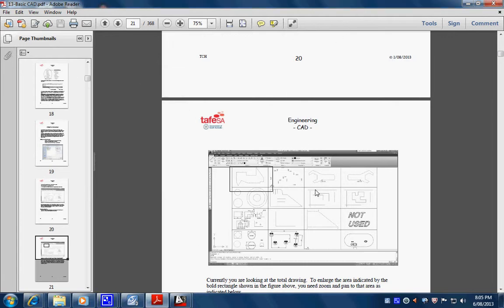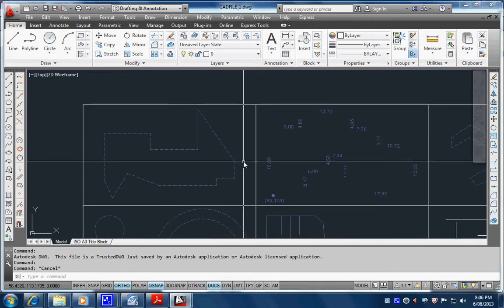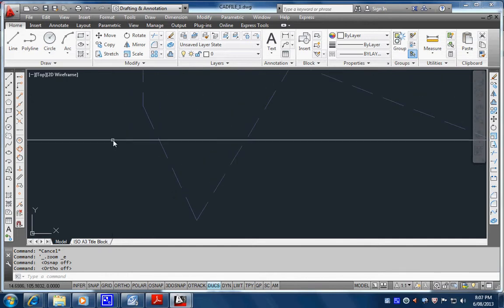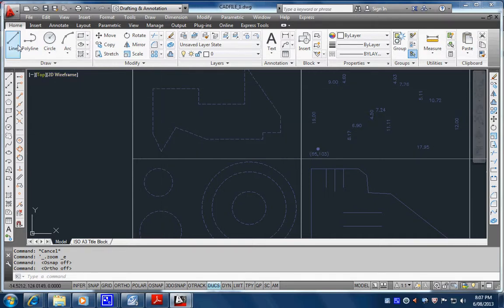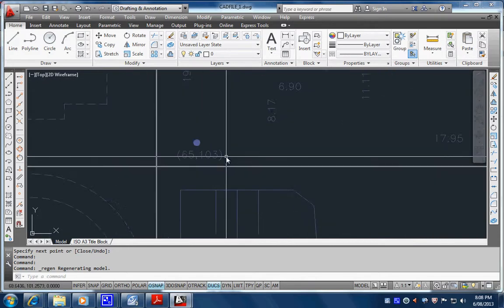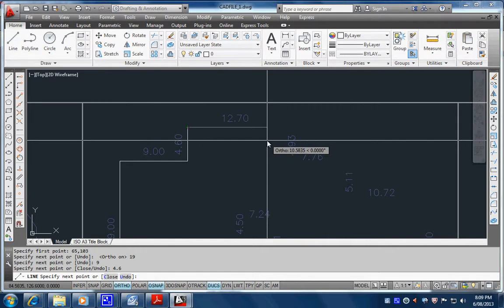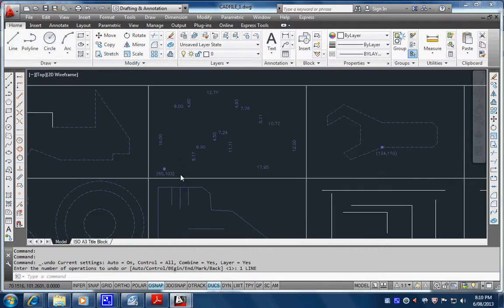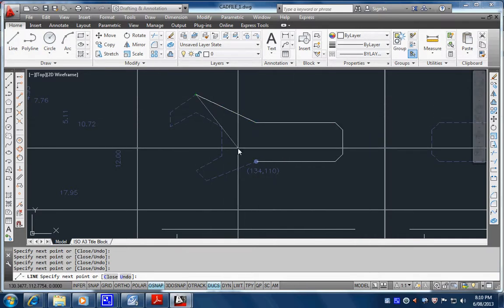2013 Sem2 CAD Sess01c Section 1